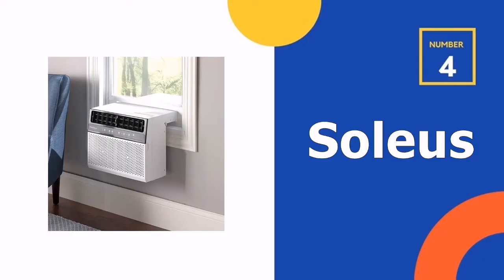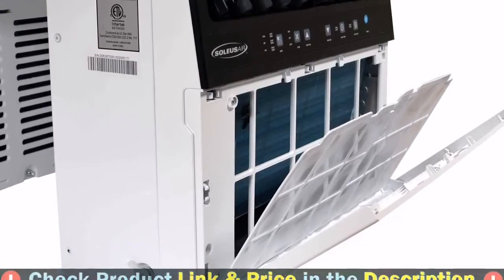⭕ Top 5 Best Energy Efficient Air Conditioner 2023 [Review and Guide]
Top 5 Best energy efficient air conditioner.
Our trained experts picked Top 5 Best energy efficient air conditioner after tested a lot of different models. Only the Best energy efficient air conditioner we listed in today's Best energy efficient air conditioner review video. Check below links for price & purchase:

✓ All prices for best energy efficient air conditioner applicable (paid link) in USA, UK & Canada ✓

If you are looking for the latest & Branded, useful Best energy efficient air conditioner then you are in the right place. To save you both time and money, in this video, we make new research and narrowed down to some of the top home air conditioner. If you think about other Best portable air conditioner let us know and we will look at it as there are many other Best budget energy efficient window air conditioner choices. Here I`m going to share with you top Rated Best solar powered air conditioner which are best sold and reviewed in the last couple of months on amazon websites. Now Enjoy Your Product.